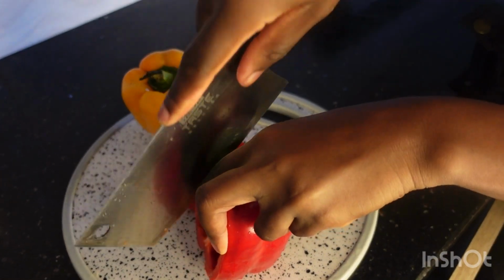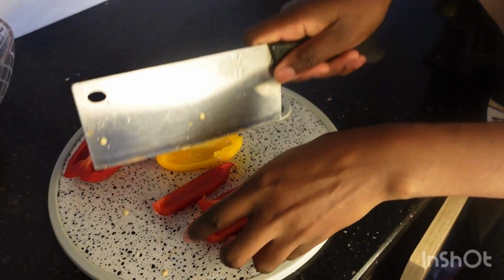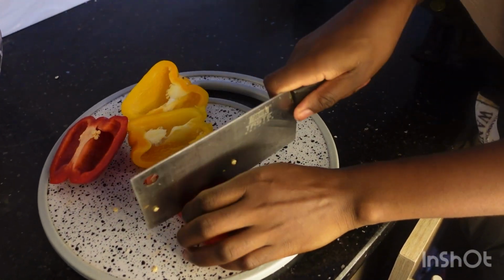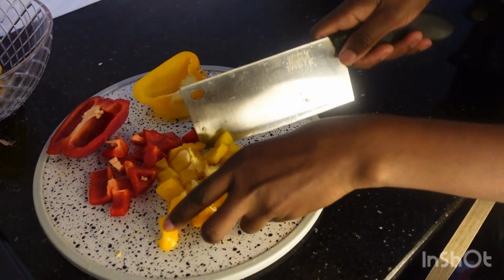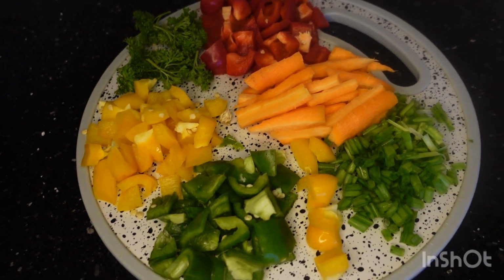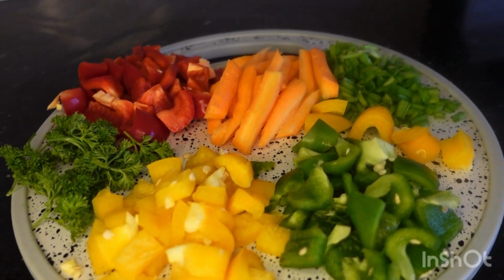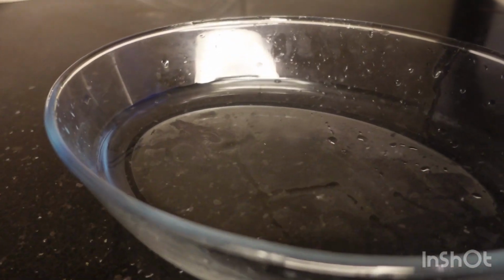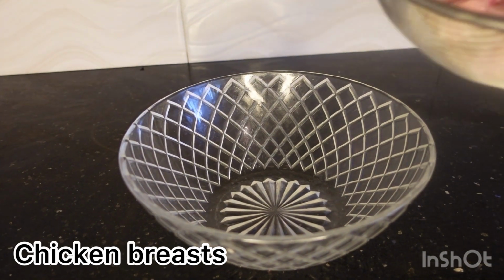Best chicken stir fry recipe!!